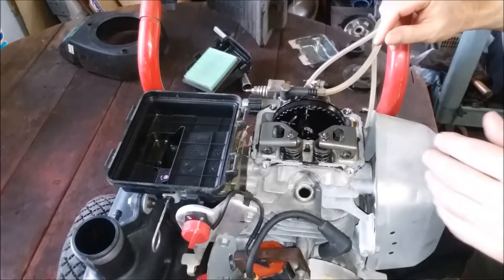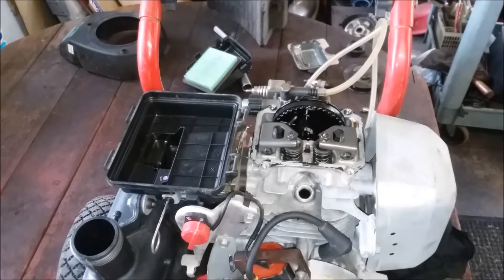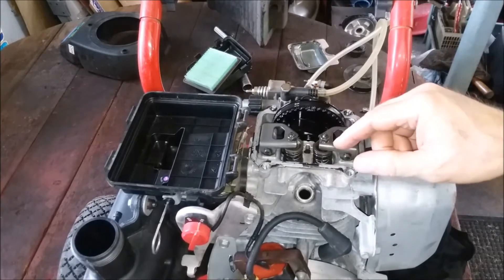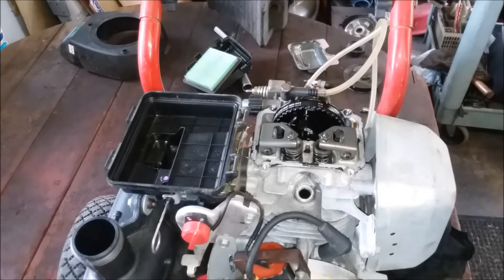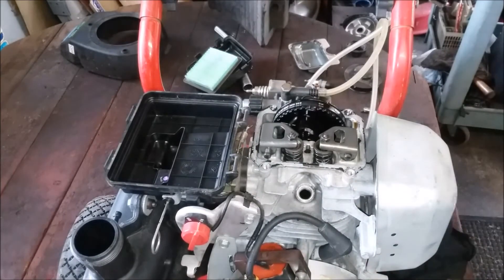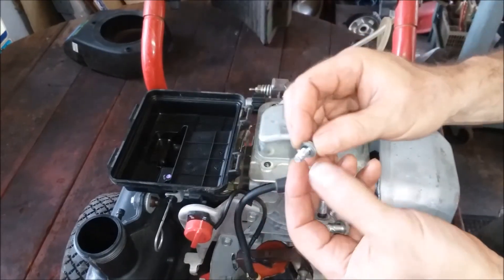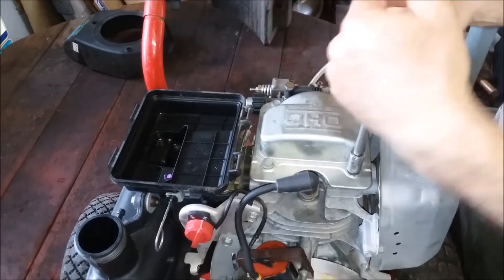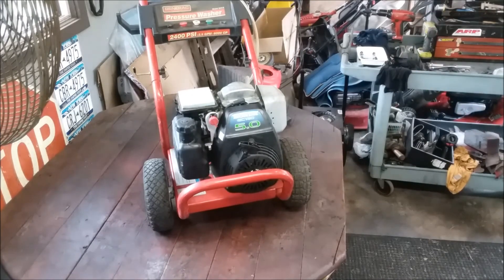How to Adjust Valves on Honda GCV 160~190 Series Engine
How to Adjust Valves on Honda GCV 160~190 Engine

This engine is on a Generac Pressure Washer.
These techniques apply to any Honda GCV - Vertical or Horizontal shaft engine